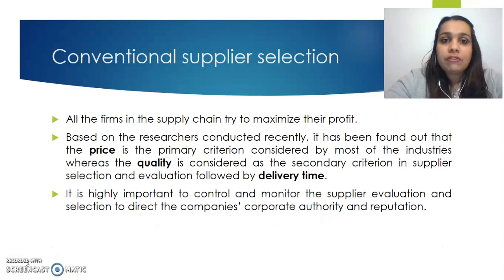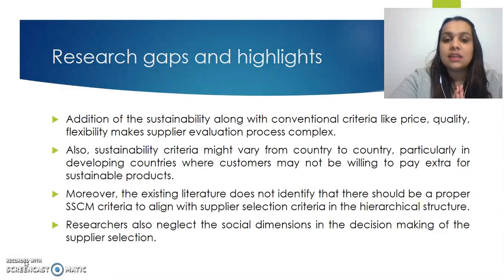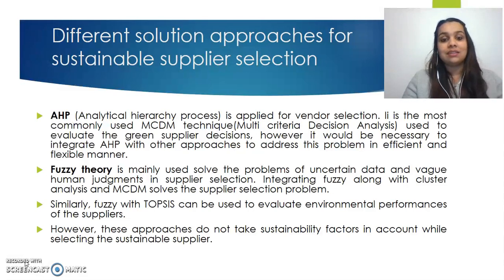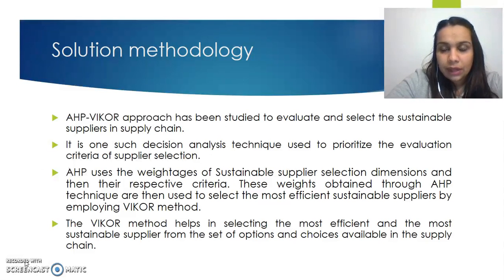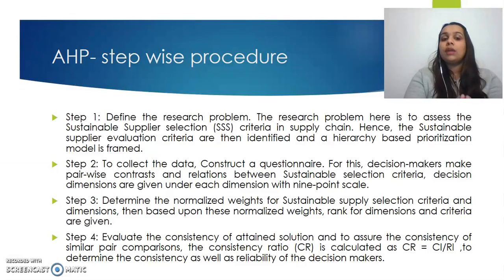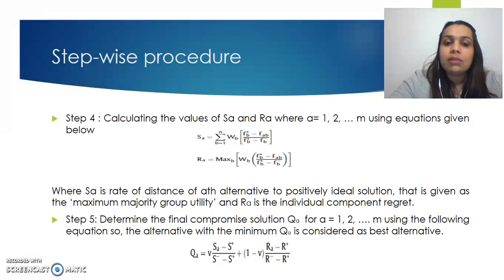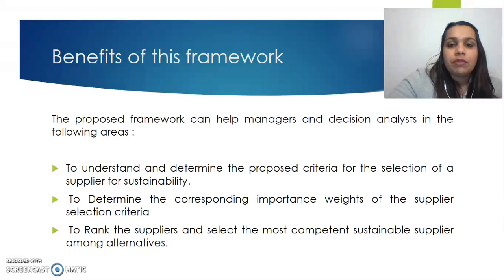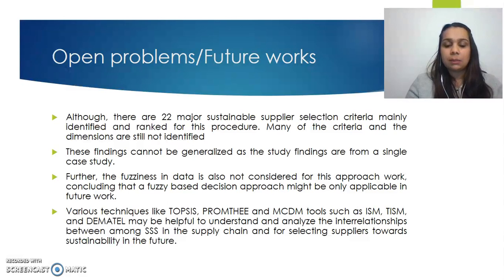A Literature review on selection and evaluation of sustainable supplier chain.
INSE 6290
Ramanpreet kaur sapra

Reference and research paper used for this report are given below
Orji, I., & Wei, S. (2014). A decision support tool for sustainable supplier selection in manufacturing firms. Journal of Industrial Engineering and Management, 7(5). doi:10.3926/jiem.1203
Seuring, S., & M. (n.d.). From a literature review to a conceptual framework for sustainable supply chain management.
Mani, V., Agrawal, R., & V. (n.d.). Supplier selection using social sustainability: AHP based approach in India.
Mohamadi, Z., Ismail, N., Leman, Z., & Zulkifli, N. (2013, September). Supplier selection in Sustainable Supply Chain.
Luthra, S., Govindan, K., Kannan, D., Mangla, S. K., & Garg, C. P. (n.d.). An integrated framework for Sustainable Supplier selection. S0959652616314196